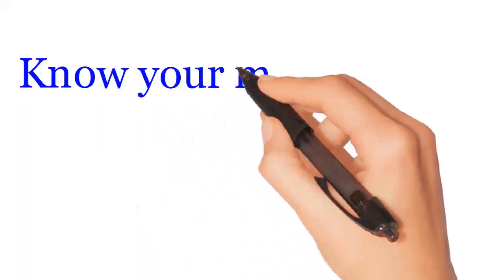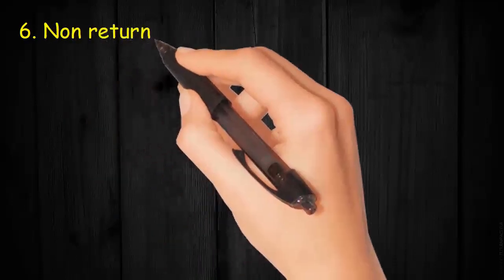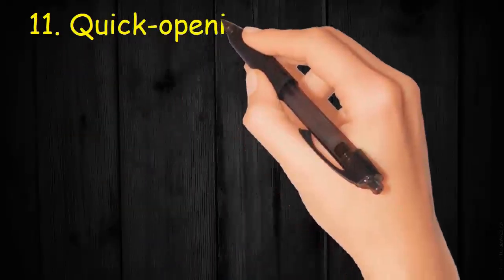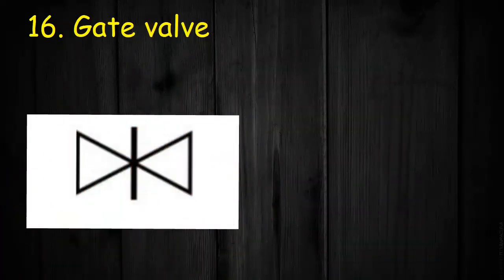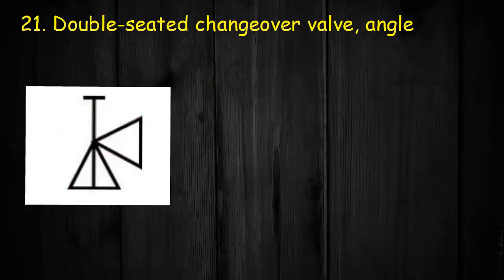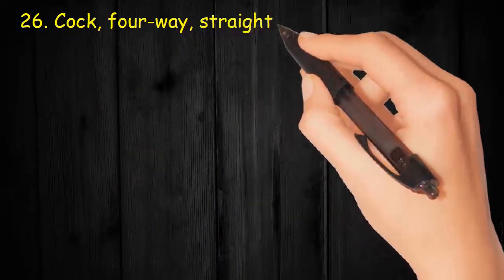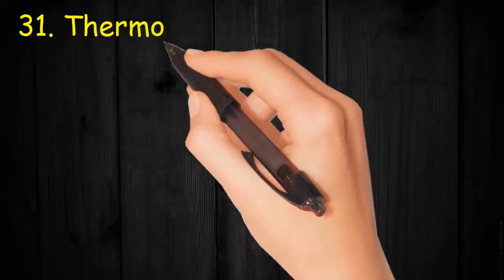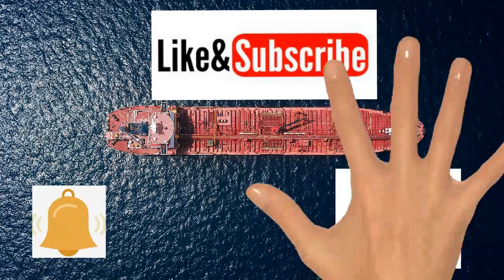PIPING 2 VALVES,COCKS AND FLAPS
ANSWER- Positioner is a component which make the valve to open or close to eliminate the process error and achieve the set point by generating input signals.

This video will be helpful for students preparing Ship's system and Engineering systems  and for marine engineers for know symbols clearly.